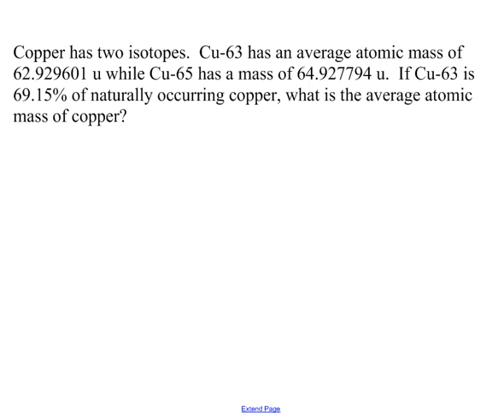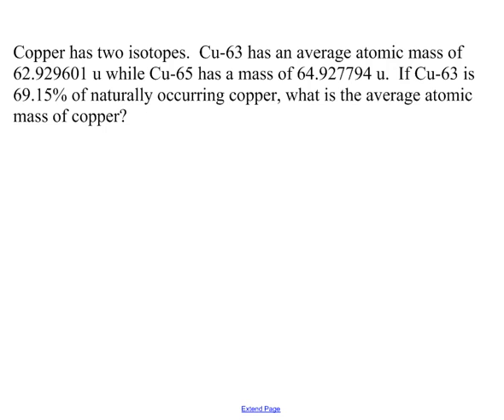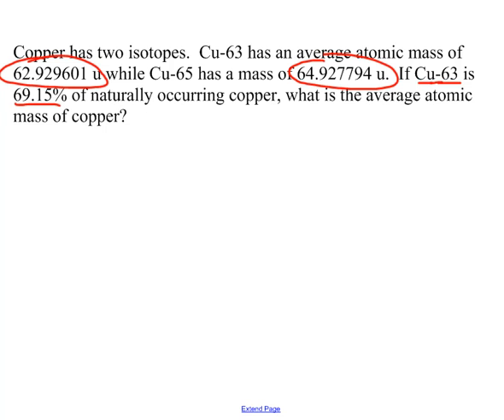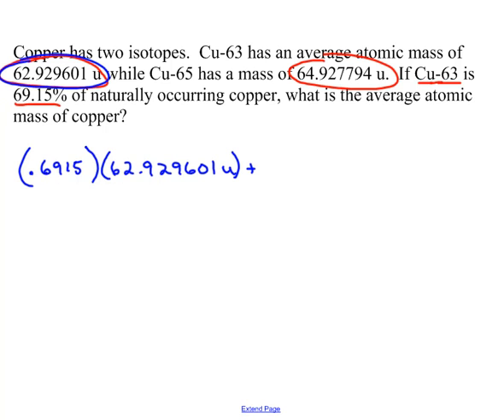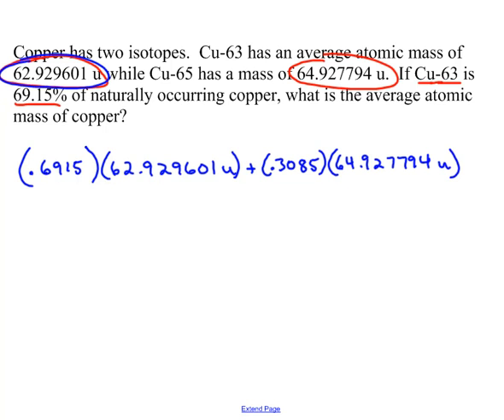average atomic mass